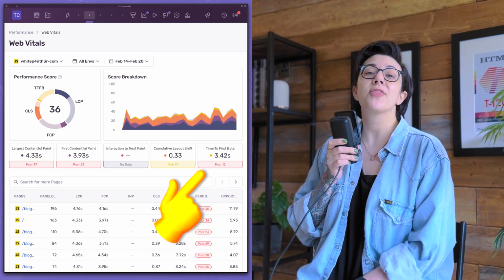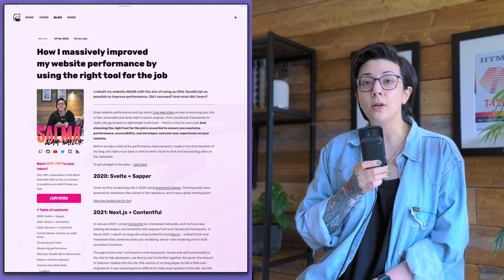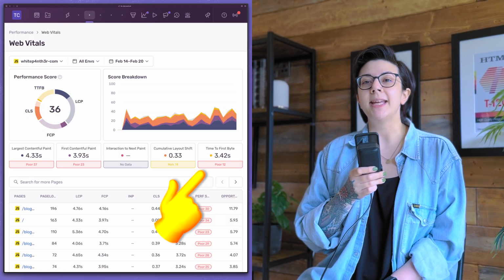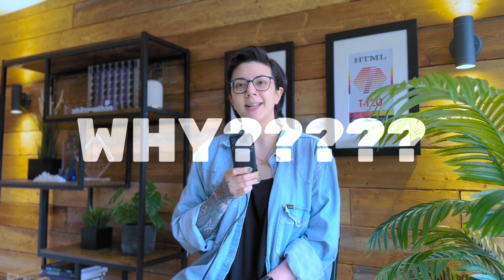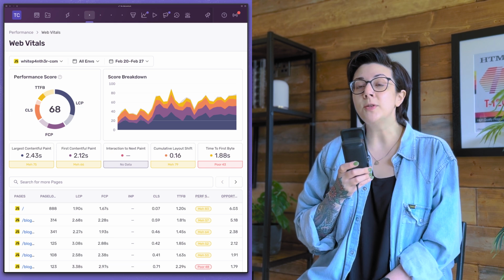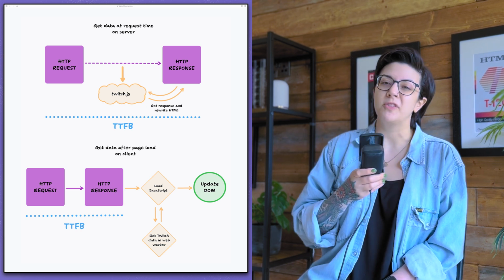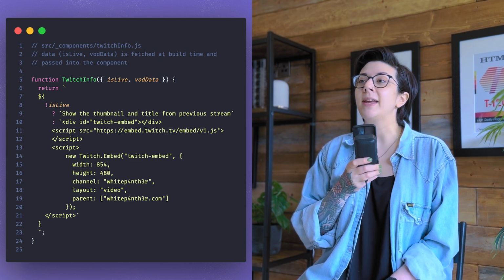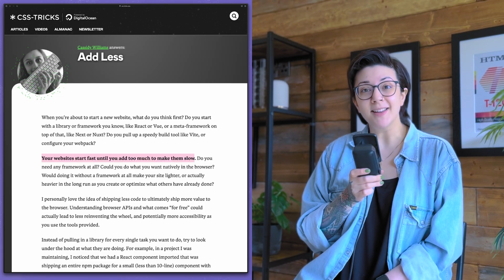How I fixed my BRUTAL TTFB (this was embarrassing)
Be careful how you use middleware 👀

0:00 Intro
0:19 How I discovered my website performance was BAD
0:42 Static sites are supposed to be FAST but mine was SLOW
1:45 The PROBLEM
3:40 No one actually cares about the DATA
4:55 The FIX
6:33 The COMPROMISE
7:30 Conclusion and results